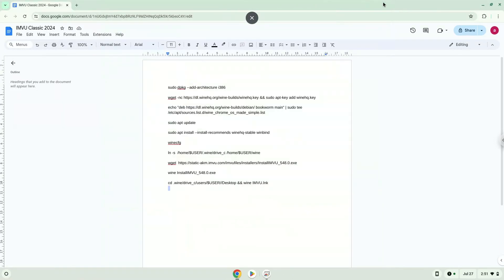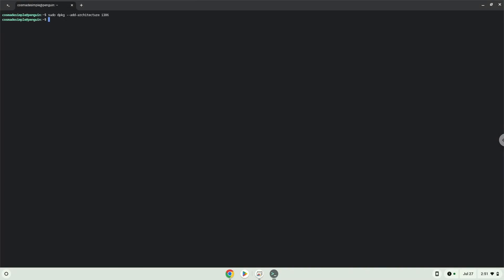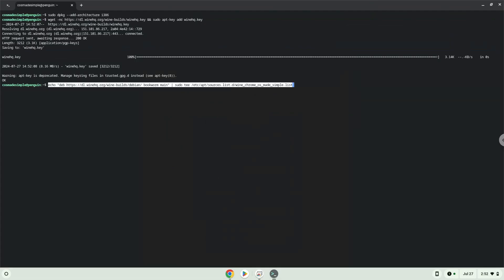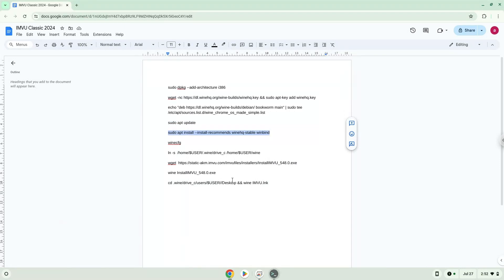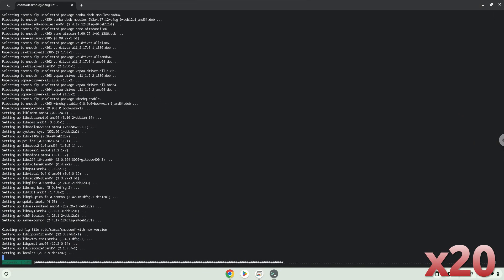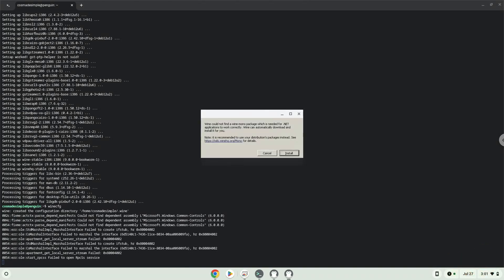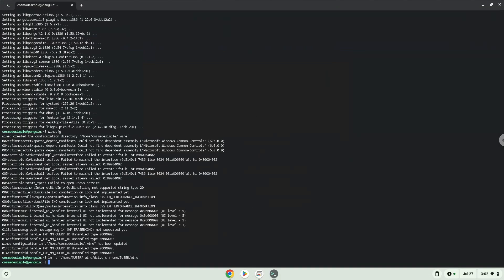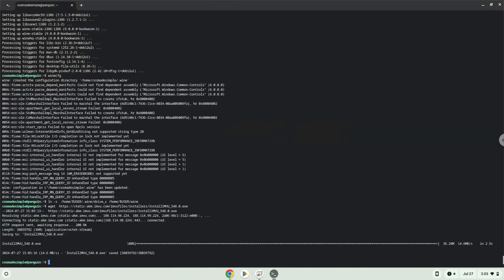How to install IMVU Classic on a Chromebook - Updated Tutorial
In this video, we are looking at how to install IMVU Classic on a Chromebook.